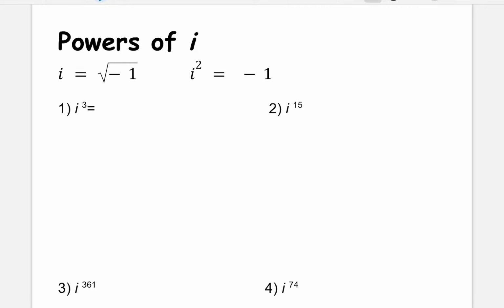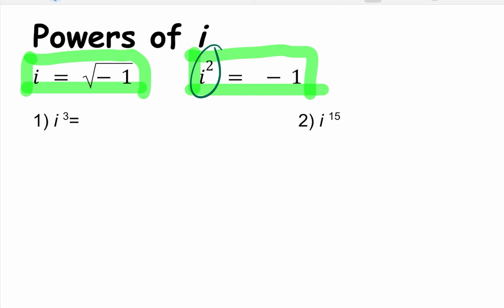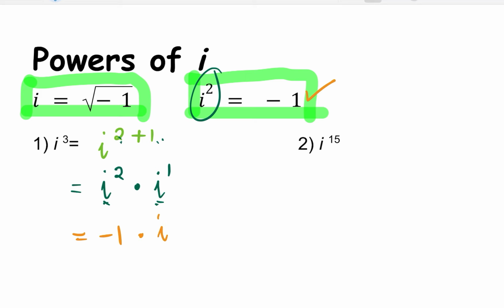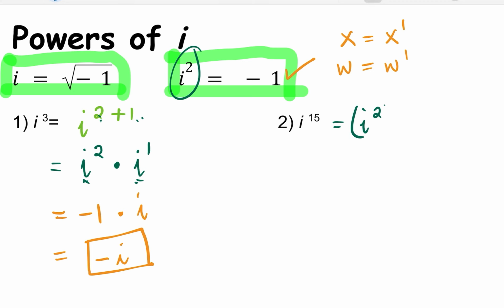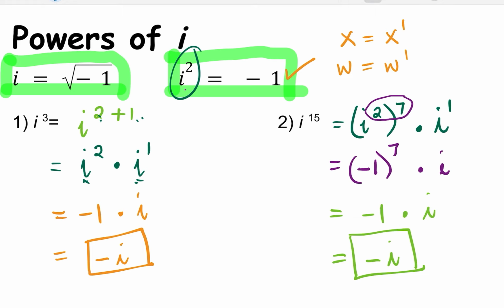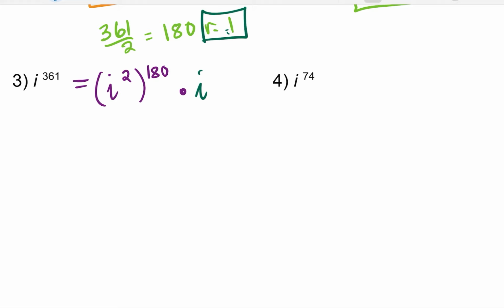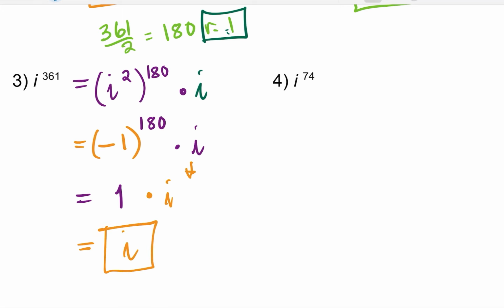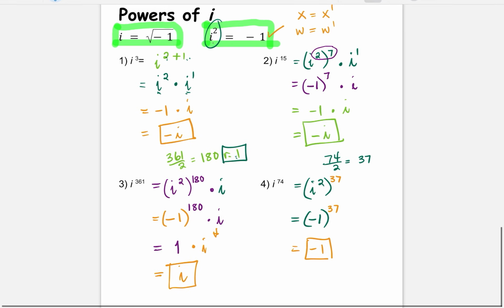Powers of i